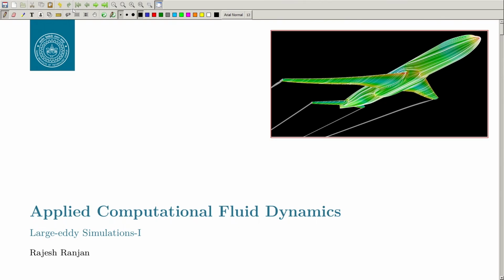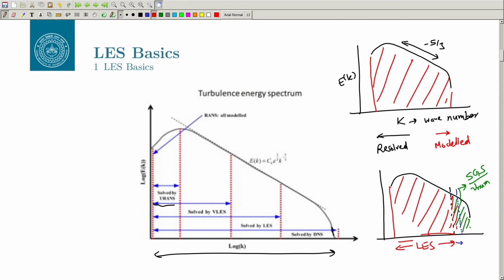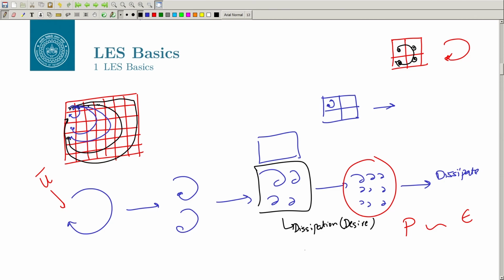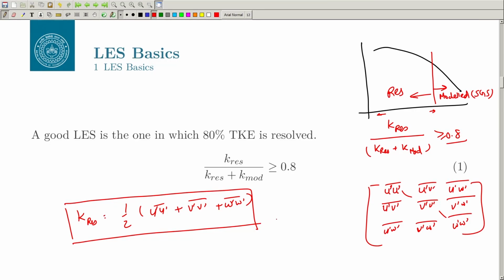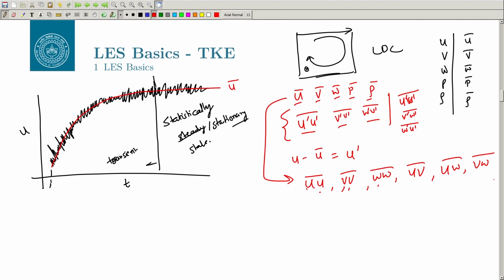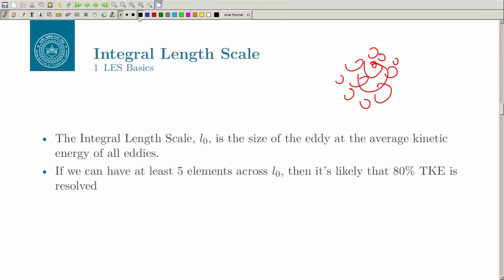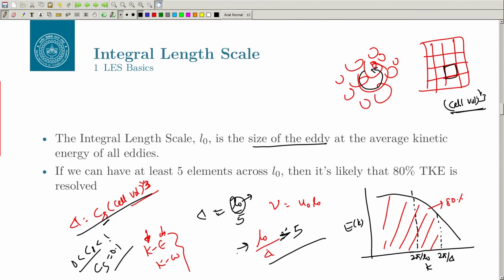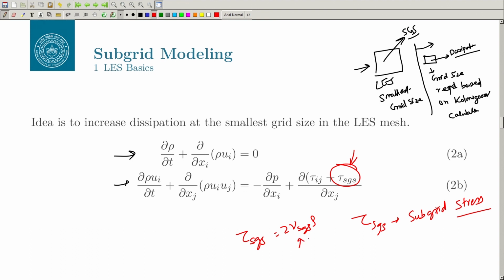Lecture 59 : LES contd.